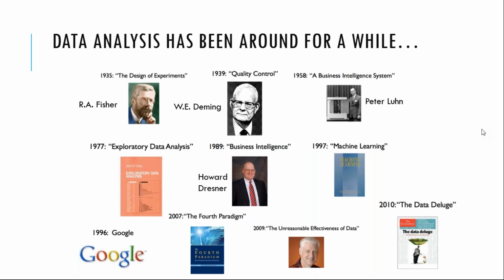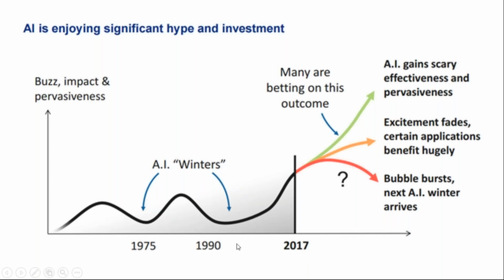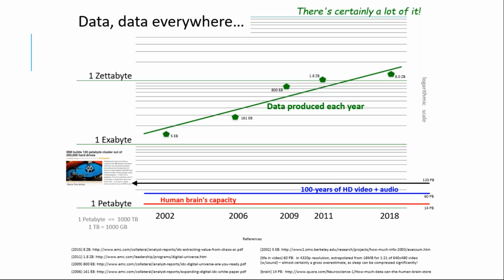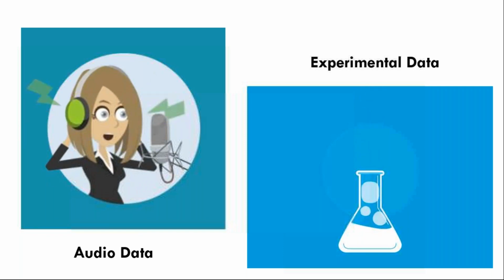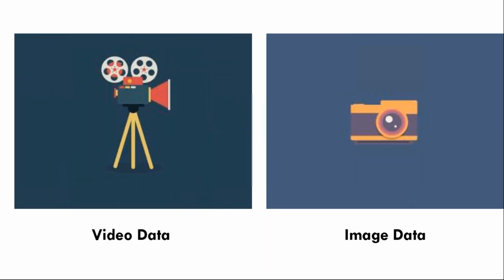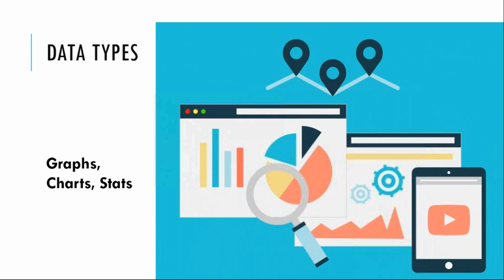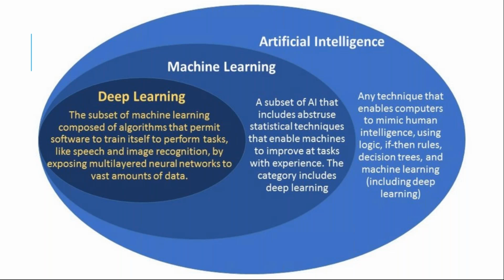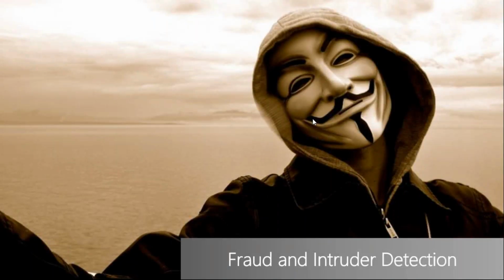Datascience Work Shop_Day 1